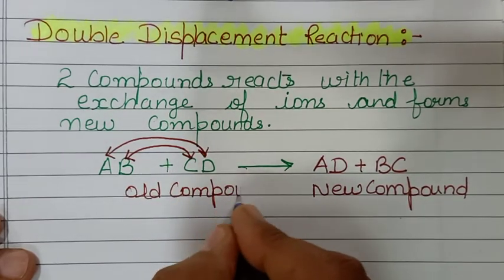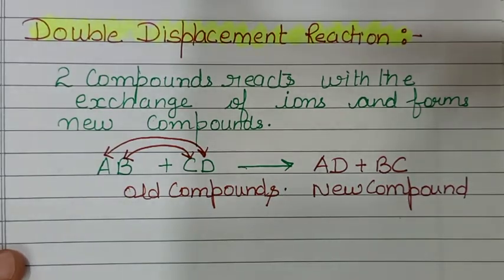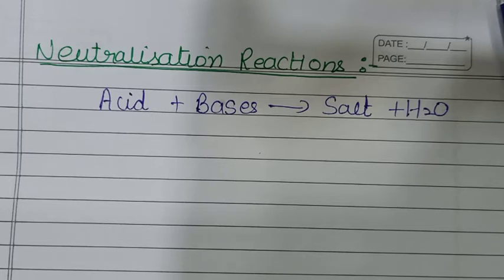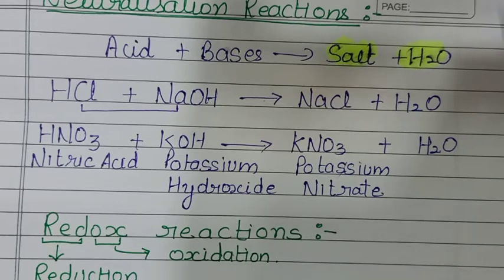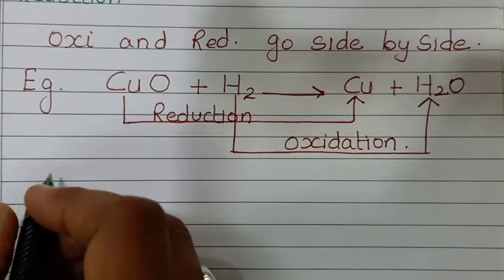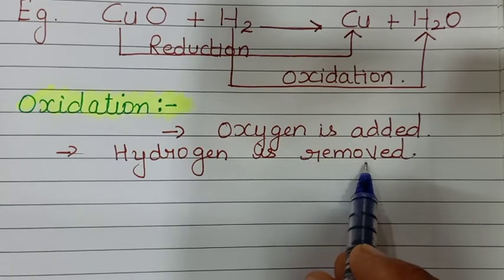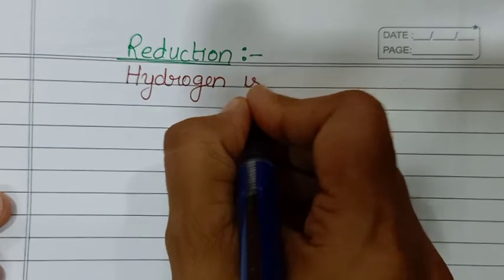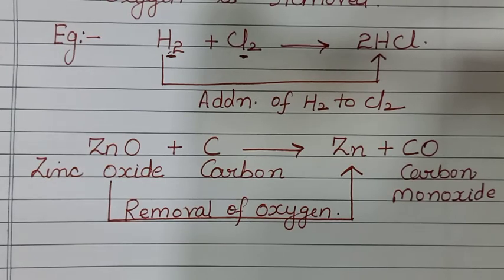Types of Chemical Reactions